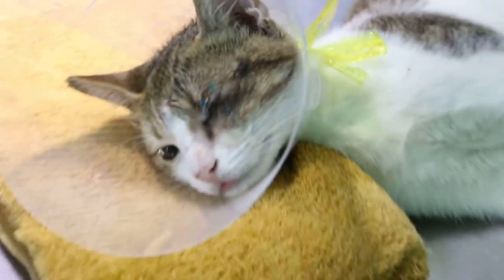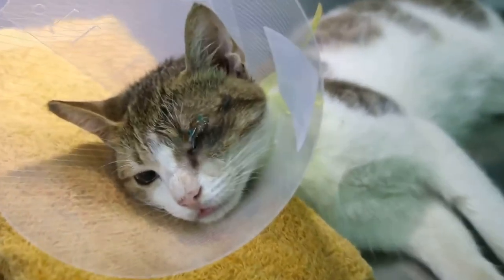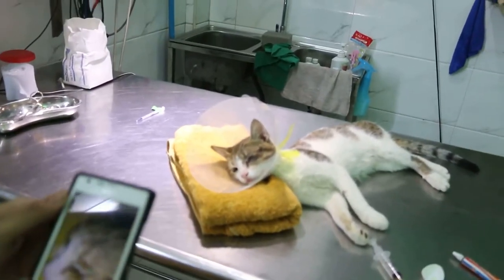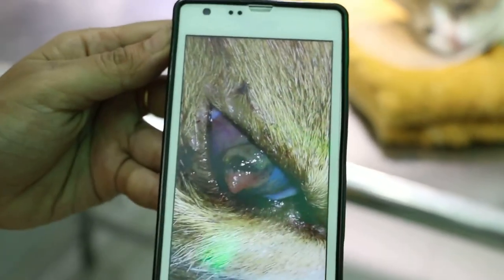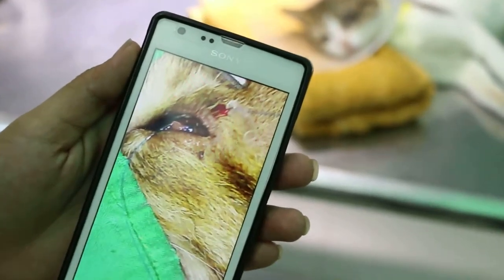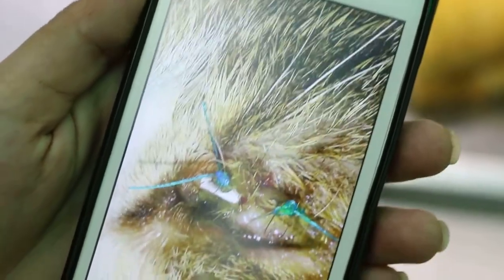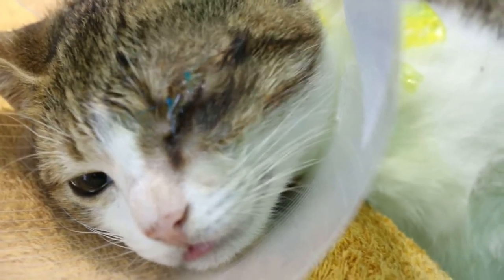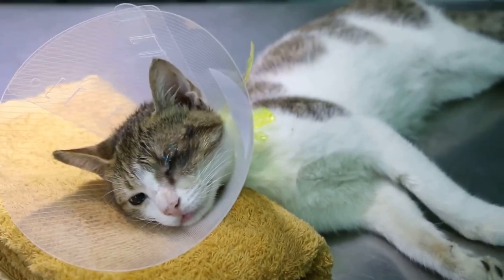A Yangon cat has eye injury - descemetocoele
The cat owner, a young English-speaking local lady, took images of her cat's eye operation by Dr Aung of Royal Asia Vet Surgery and showed me the images. 3rd eyelid flap and tarsorrhaphy. Clients are better educated and do make use of their smart phones to take images pre- and post-op.